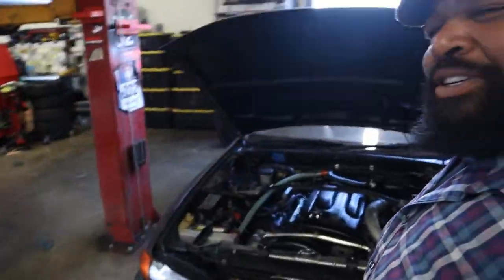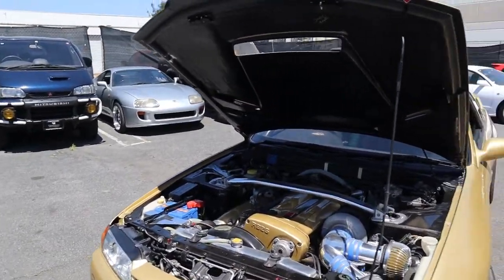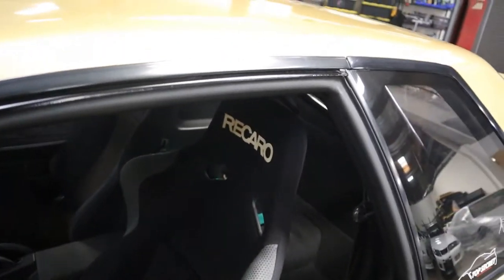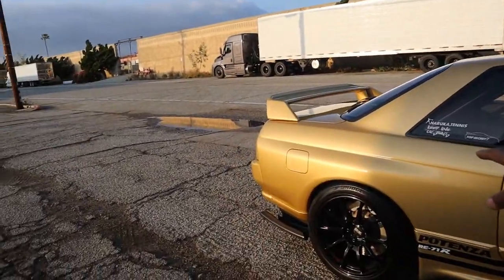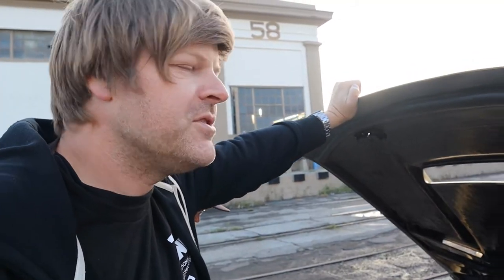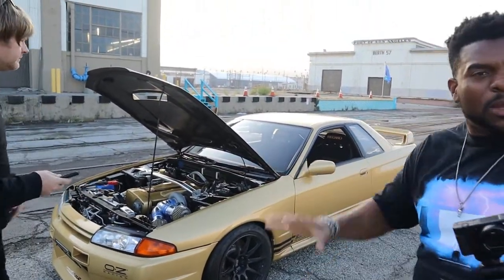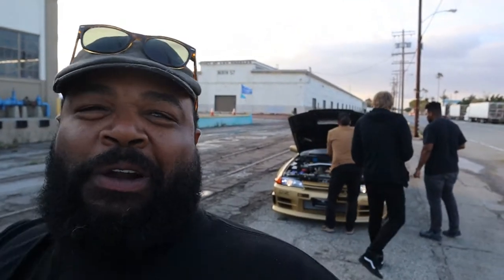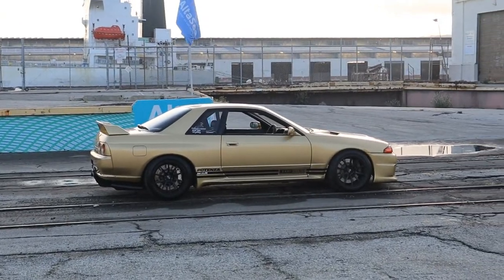Smokey Nagata's Personal R32 GT-R - SOLID GOLD!!!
This vlog is a bit dated. We were holding off until the vehicle was published in @dsport . if you missed it, you can check out the article here...

These phenomenal photos were shot by the infamous Aaron Eusebi @IShotThat (check him and his work out on Instagram).

In this vlog you guys get a behind the scenes look at how that photoshoot went down with Aaron, @BrianJannusch @Autoravetv and myself!

MORE VLOGS ARE COMING IN 2022, and I can't wait to turn more miles into smiles with you guys!!

For More Behind the Wheel
Instagram & Twitter @GetBTW